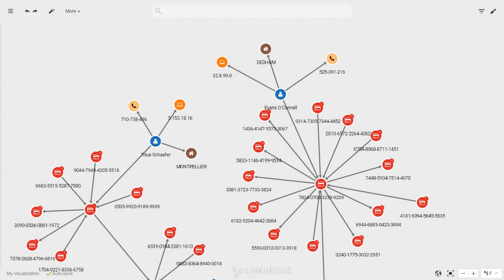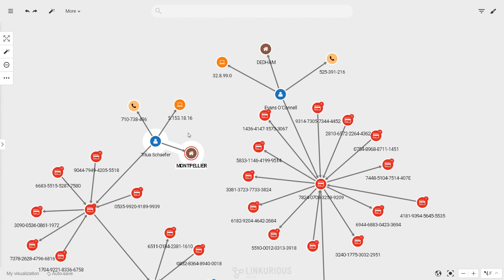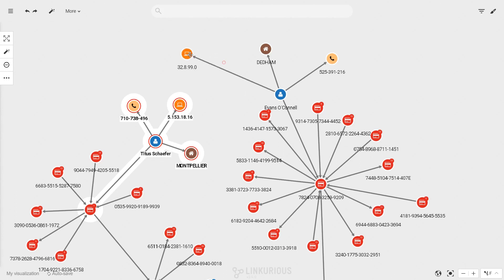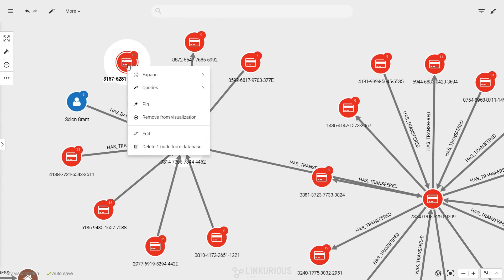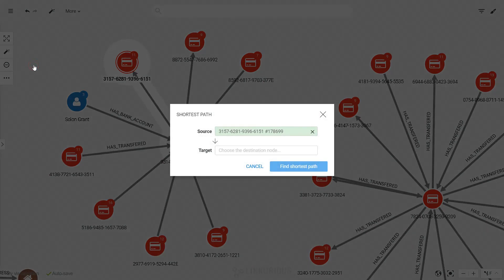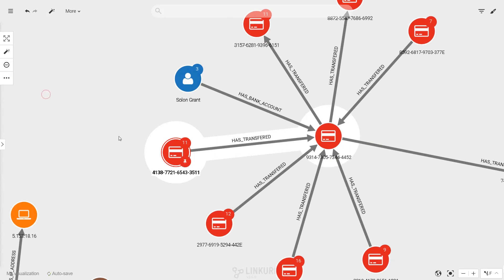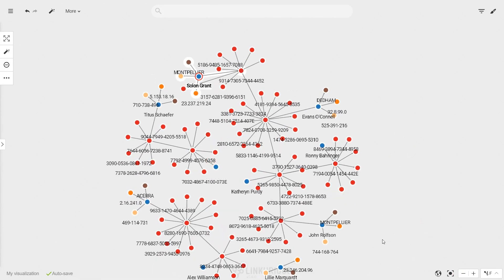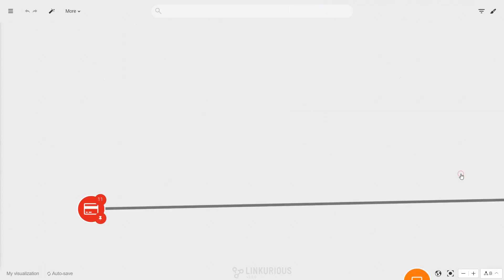Linkurious Enterprise Tutorial - Interacting with Graph Data in the Workspace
Learn how to interact with graph data in Linkurious Enterprise. This video is part of a tutorial series explaining how to use Linkurious Enterprise.

Linkurious Enterprise is an on-premise graph visualization and analysis platform helping teams of analysts detect and investigate threats such as fraud, money laundering, cyber threats and other criminal activities. It uses graph technology and data visualization to turn complex datasets into interactive visual networks.